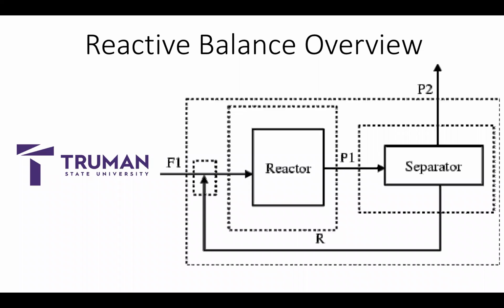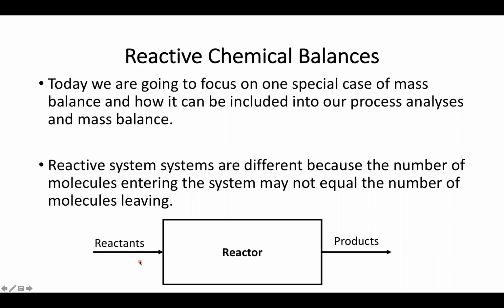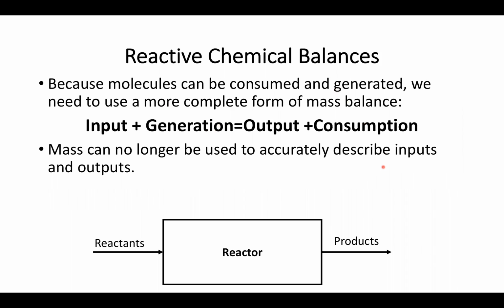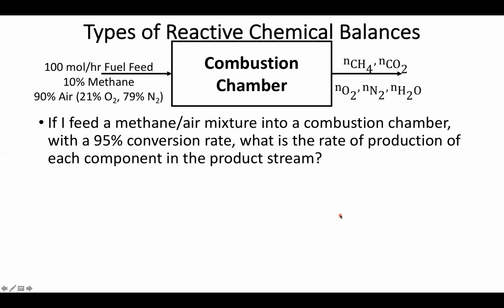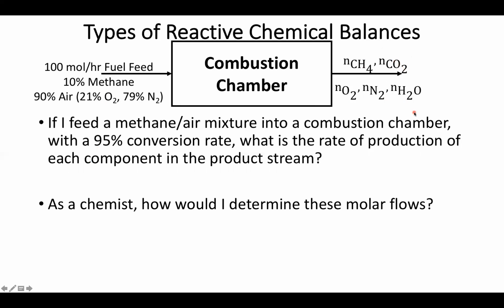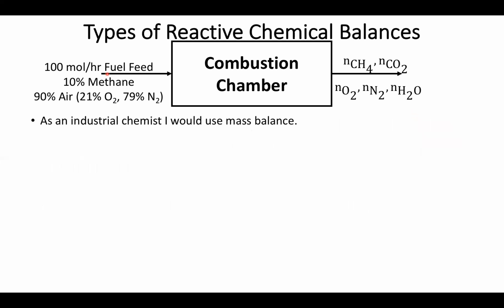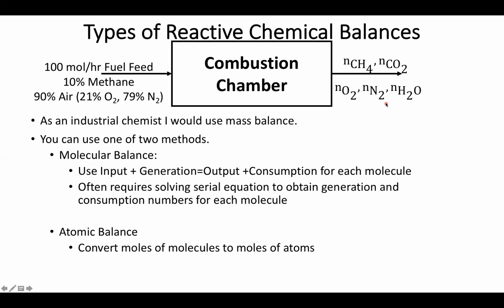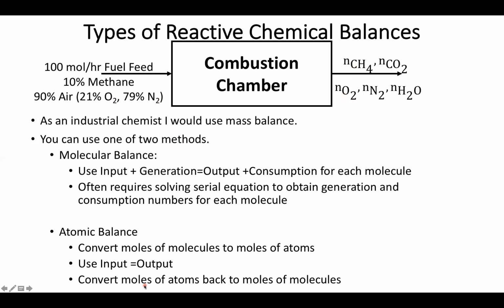2.4-Reactive Mass Balance Overview